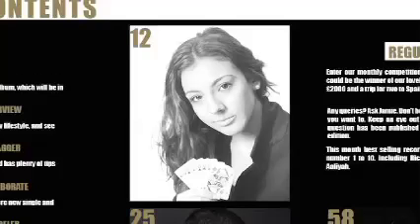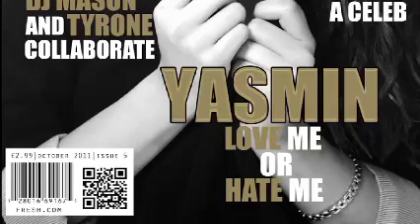Yasmin, kubra, faisal, ali pt2